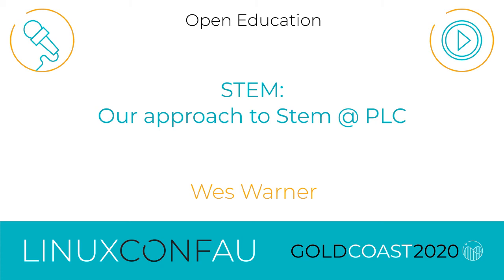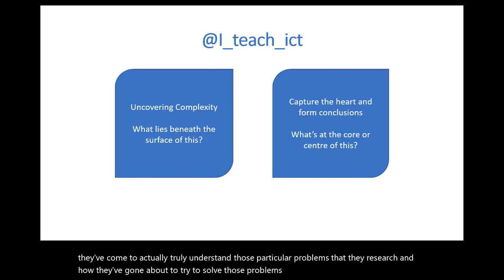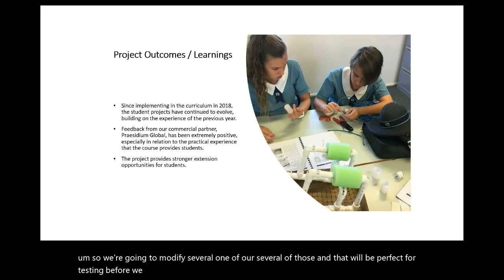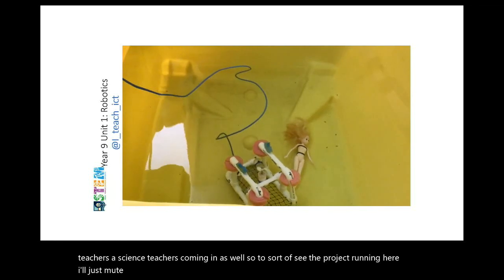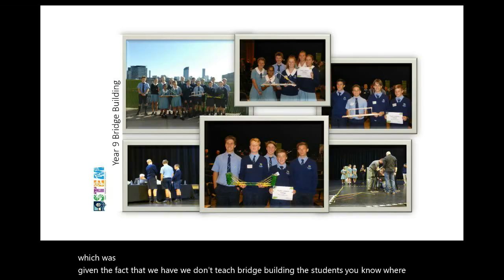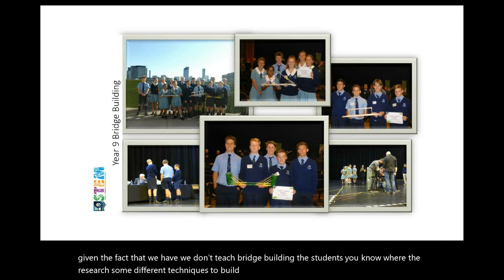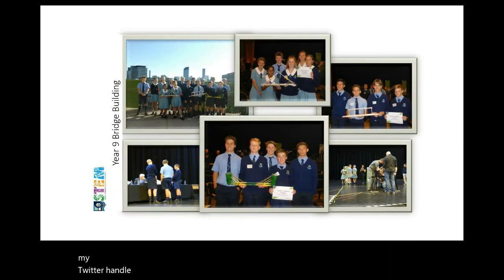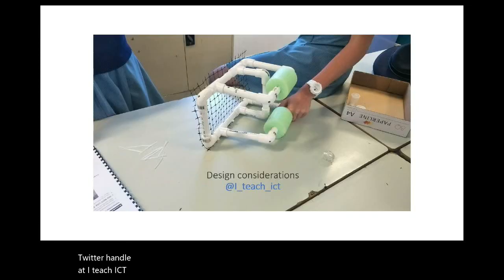"STEM: Our approach to Stem @ PLC" - Wes Warner (LCA 2020)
Wes Warner

In this session, I will showcase our middle school STEM program with particular emphasis on how at Pacific Lutheran College implements a problem-based learning approach to its STEM program.  Artefacts our students create include rollercoasters, solar ovens, light projects, and underwater drones.

Mon Jan 13 13:30:00 2020 at Room 9